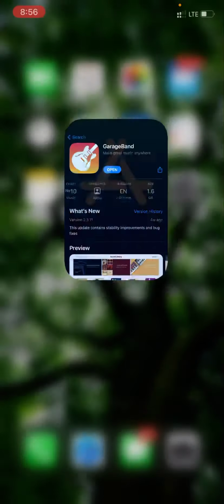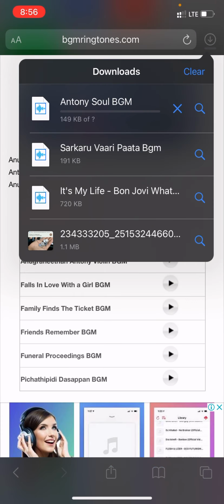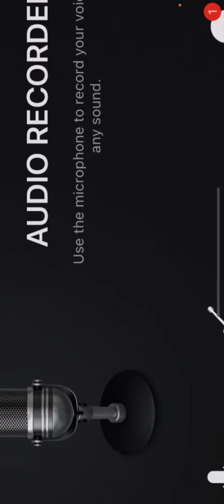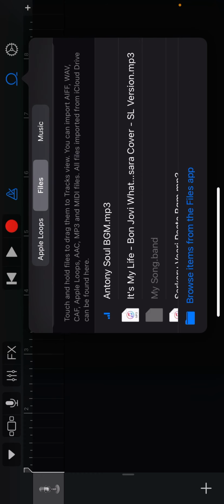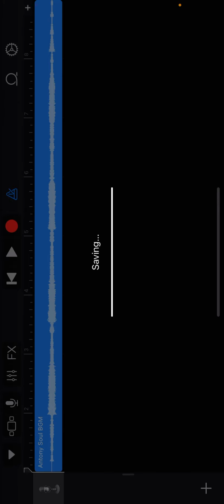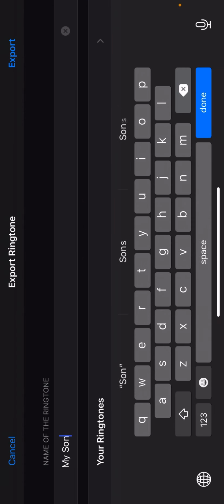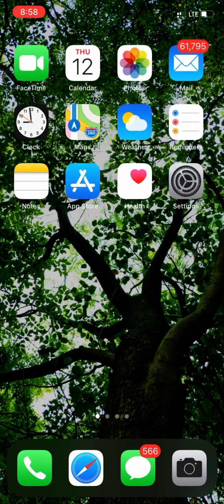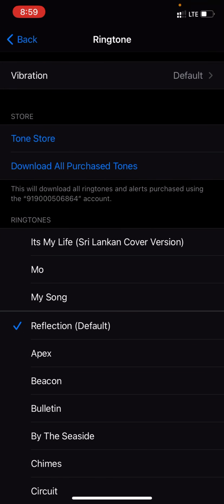How to add free ringtones to iPhone - iOS 14.7.1 - 2021